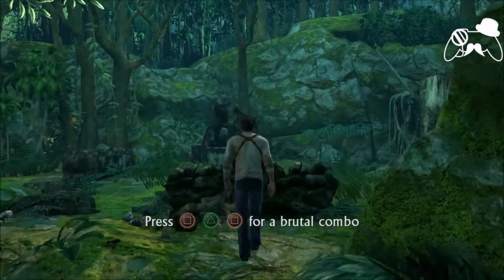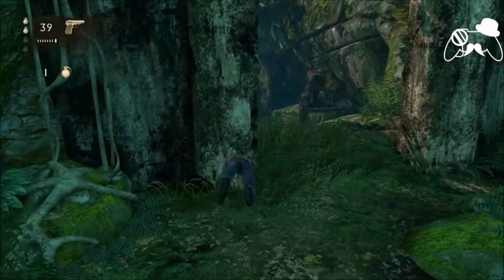Flashback Review: Uncharted: Drake's Fortune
It's Flashback Friday!  Since poor Uncharted 4 was delayed this week, now coming out May 10th, I decided to revisit the first game in the Franchise.  2007 doesn't seem that long ago, but it makes a big difference.

And don't forget, the Uncharted 4 mulitplayer stress test is this weekend!  March 4-6, 2016